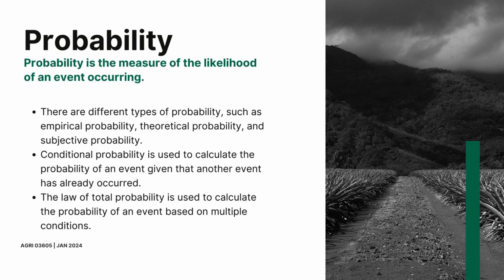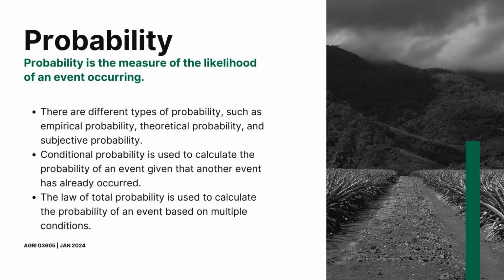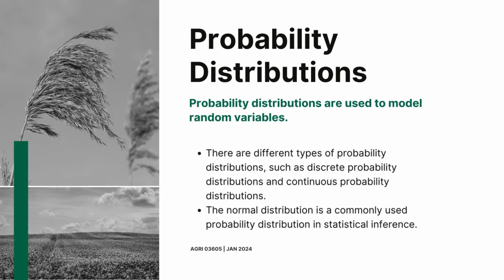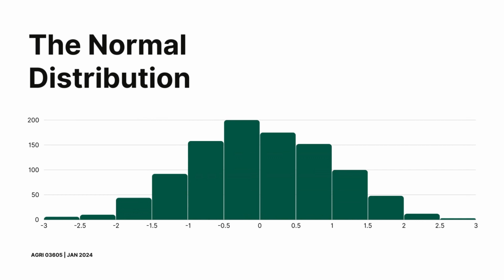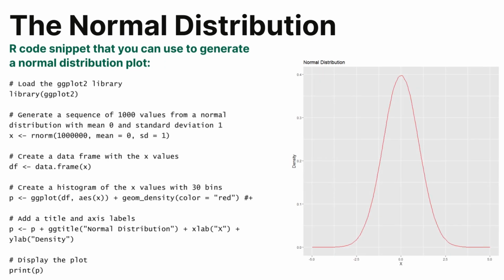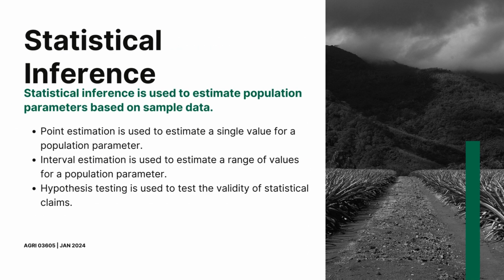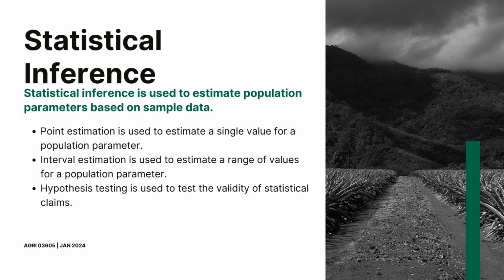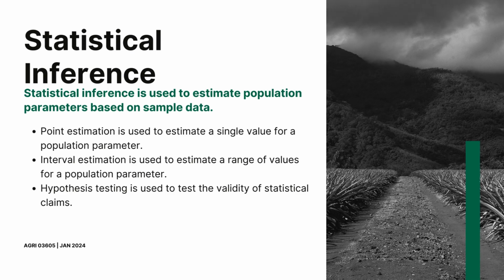03 Probability, Probability Distributions, and Statistical Inference